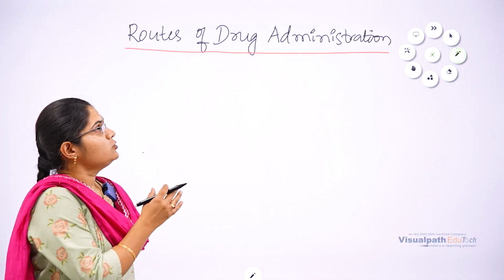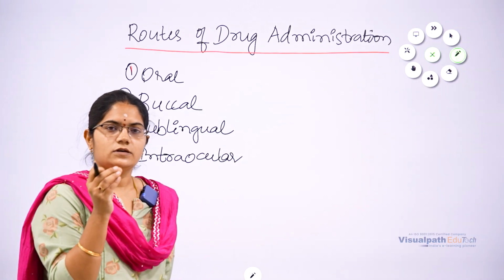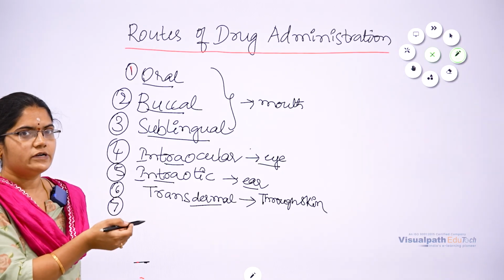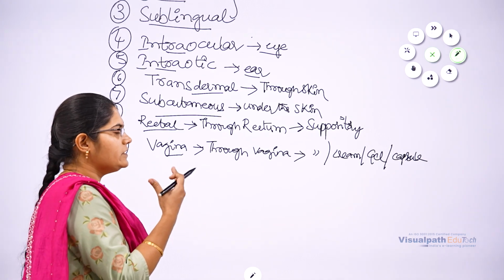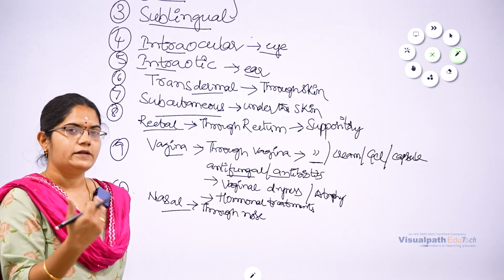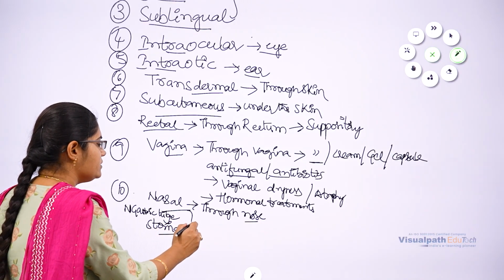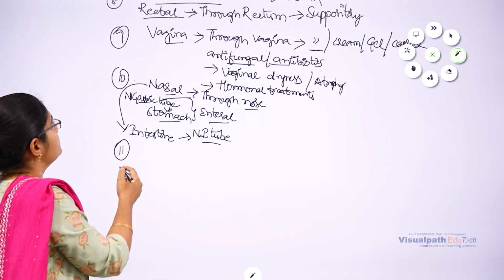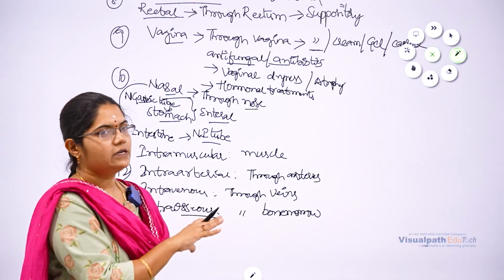Medicinal Chemistry || Unit 01 || BSC Chem || Third Year || Sem 6 || Routes of Drug Administration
💊 B.Sc Chemistry – Medicinal Chemistry | Complete Theory Lecture for Degree Students

Welcome to this detailed lecture on Medicinal Chemistry, an important subject in the B.Sc Chemistry degree program. This video is designed to help students understand the fundamental concepts of drug chemistry in a simple, clear, and exam-oriented manner.

Medicinal Chemistry is the branch of chemistry that focuses on the design, synthesis, development, and study of pharmaceutical drugs. It combines concepts from organic chemistry, biochemistry, pharmacology, and molecular biology to understand how drugs interact with biological systems. This subject explains how chemical compounds are used to prevent, diagnose, and treat diseases.

Students learn about the structure–activity relationship (SAR), which explains how the chemical structure of a drug influences its biological activity. The course also covers drug classification, mechanisms of action, and metabolism of drugs in the human body. Important topics include analgesics, antibiotics, antipyretics, antiseptics, and antimalarial drugs, along with their chemical structures and functions.

Medicinal Chemistry also introduces the concepts of drug design, drug discovery, and pharmacokinetics, including absorption, distribution, metabolism, and excretion (ADME). Understanding these principles helps students know how medicines work inside the body and how they are developed in the pharmaceutical industry.

This subject provides a strong foundation for careers in pharmaceutical sciences, healthcare, research, and biotechnology, and it is essential for students planning higher studies in chemistry, pharmacy, or medical-related fields.